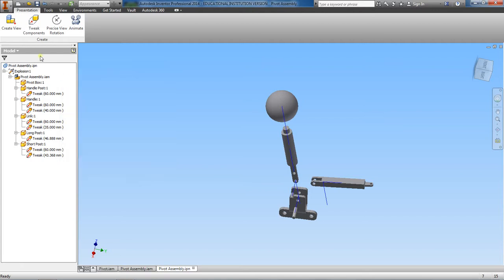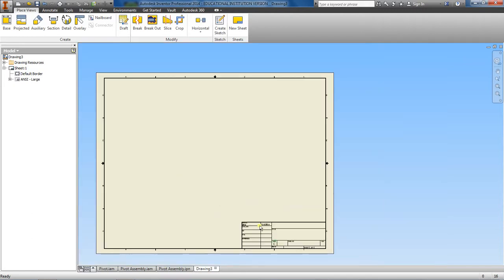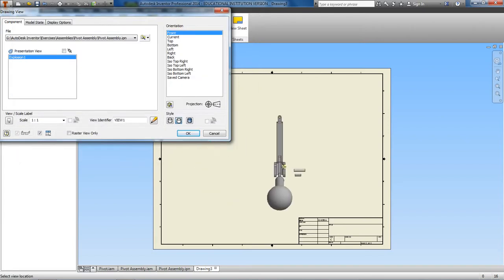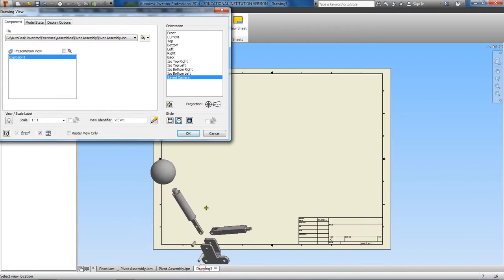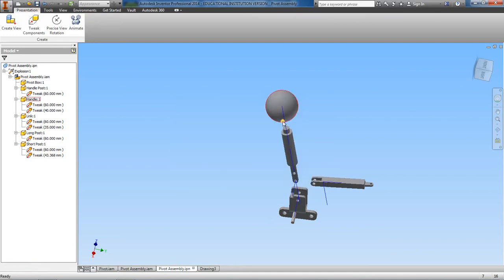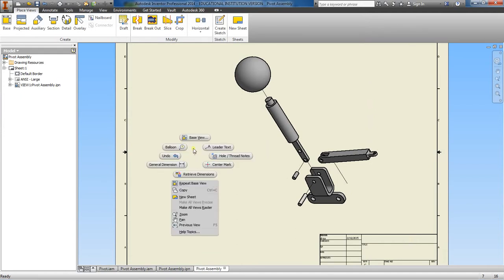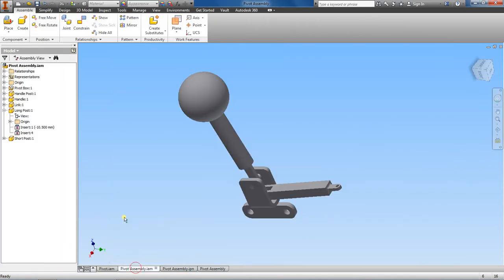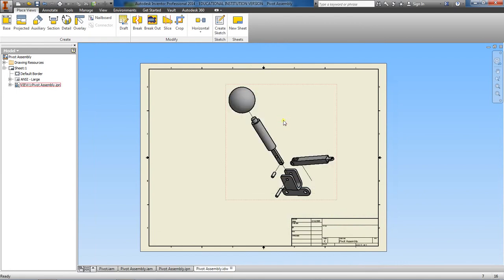18 Creating the Drawing file